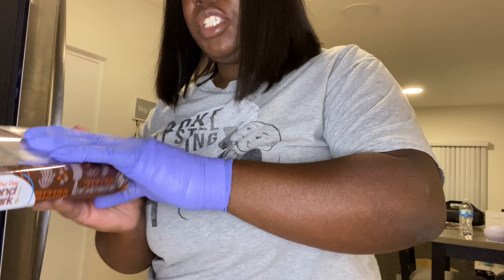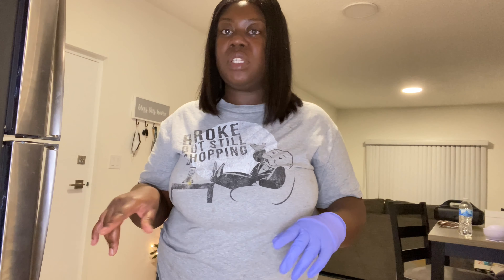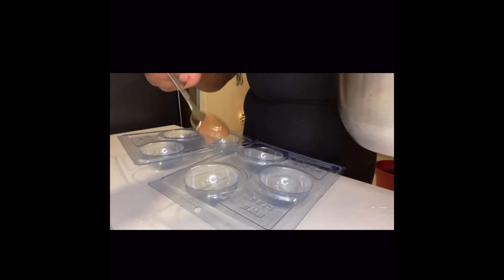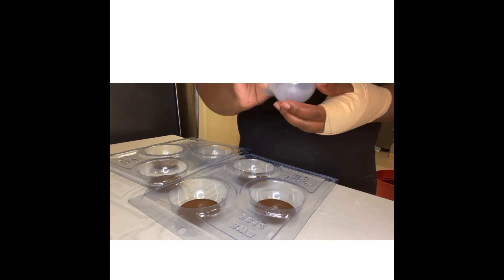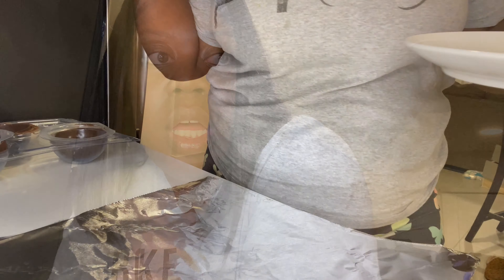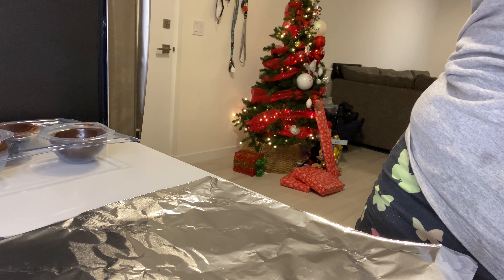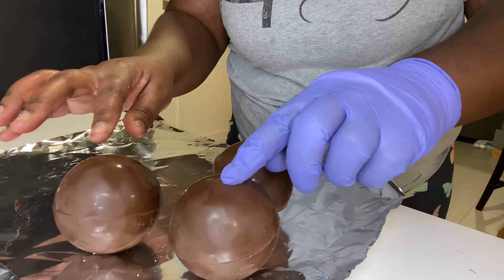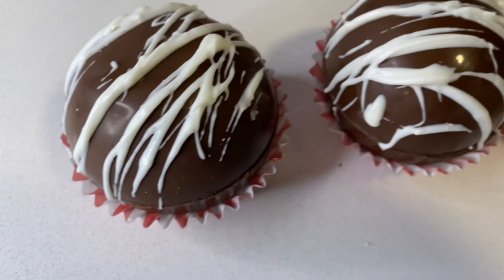EASY WAY TO MAKE HOT COCOA BOMBS !!!